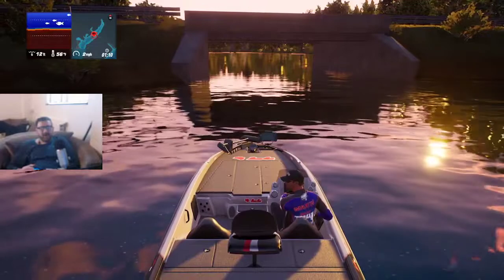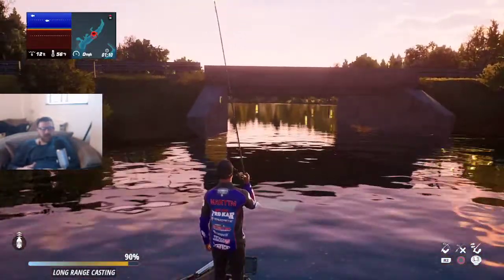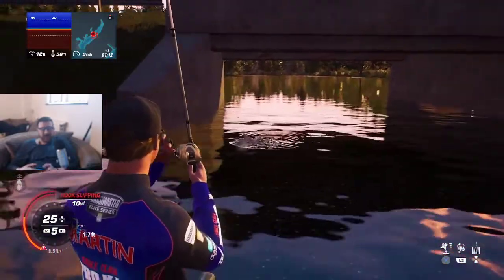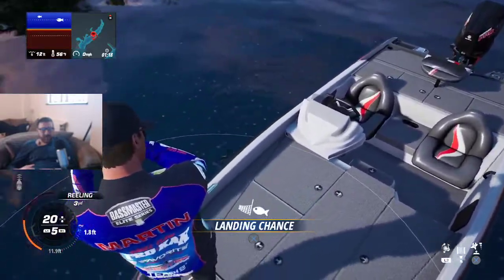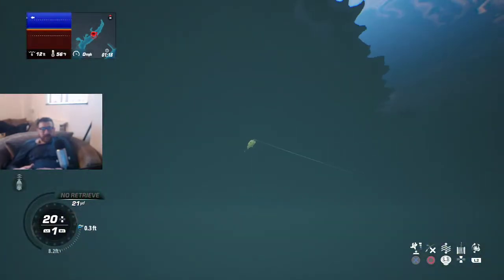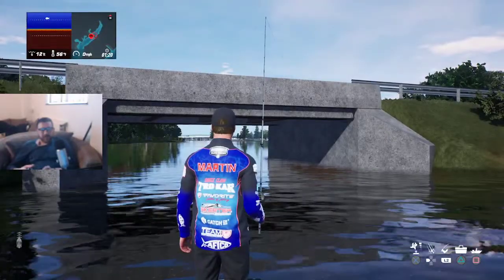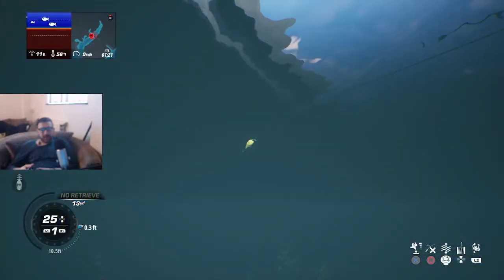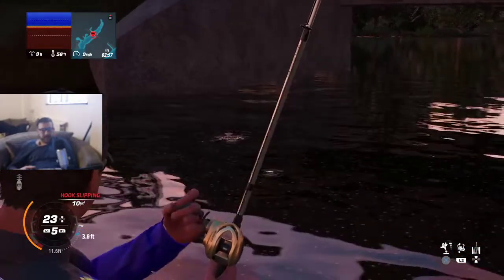BassMaster Fishing 2022 Lake Guntersville,Scottsboro hot Spot